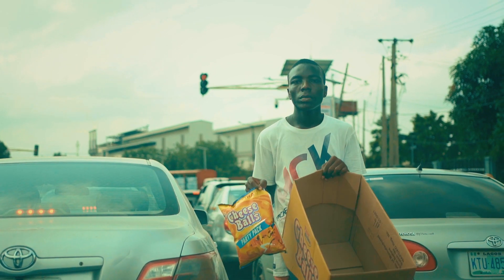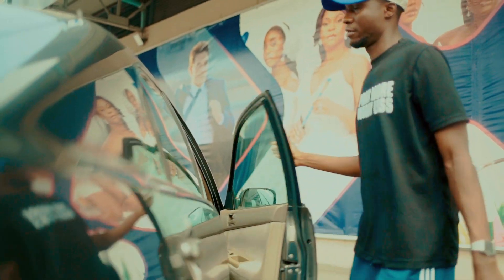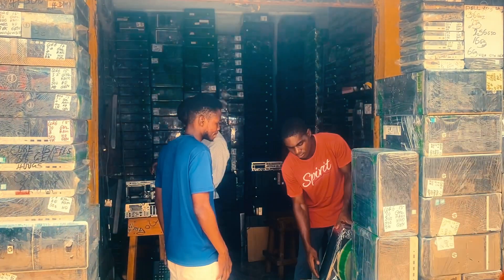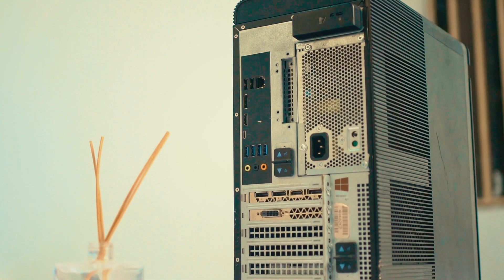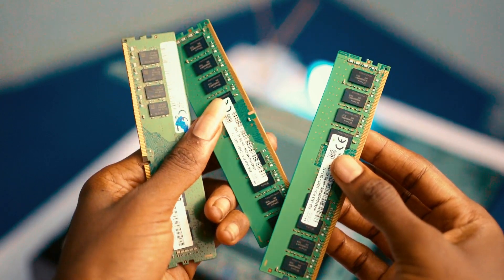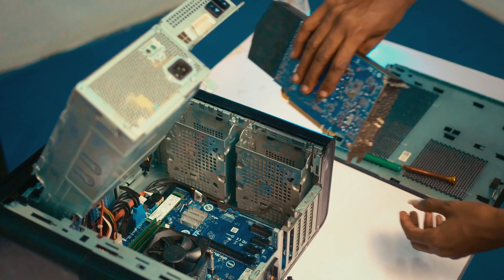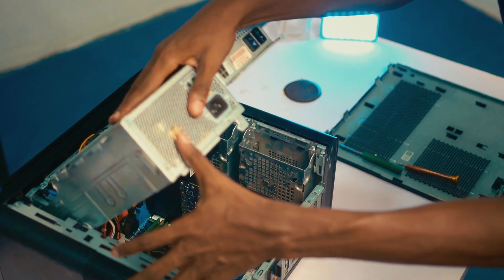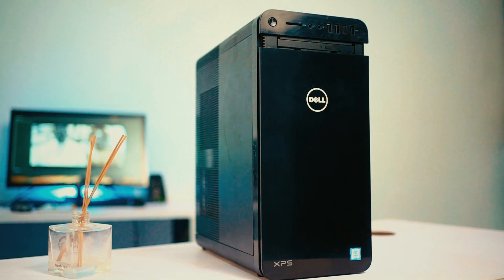How we Built a powerful 4K video Editing Desktop in Lagos Nigeria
In this video I will show you how we built a powerful 4K video editing Desktop Computer on a budget, we built this desktop computer by upgrading all its components so as to get the best performance